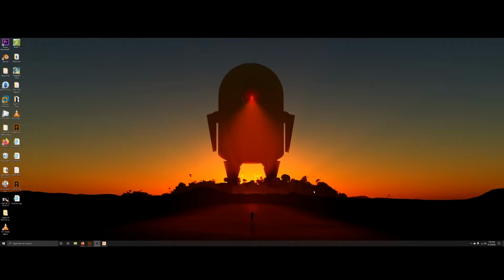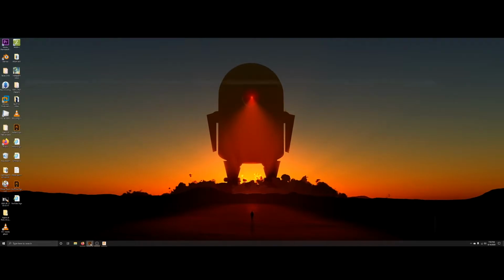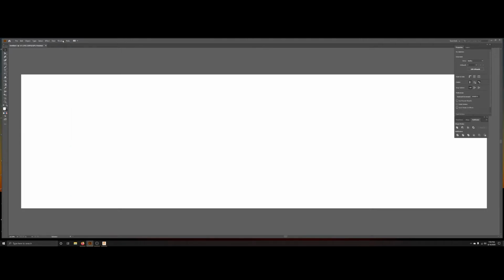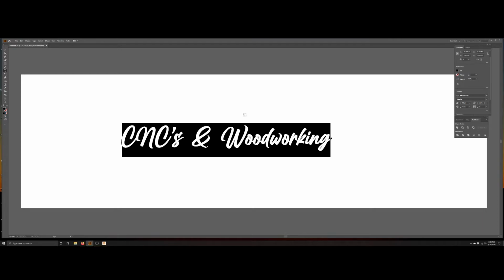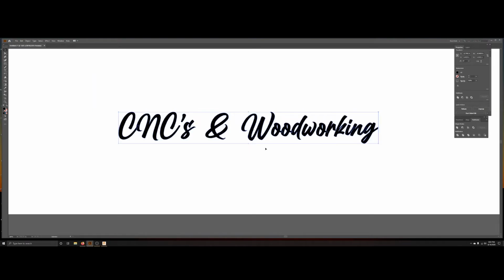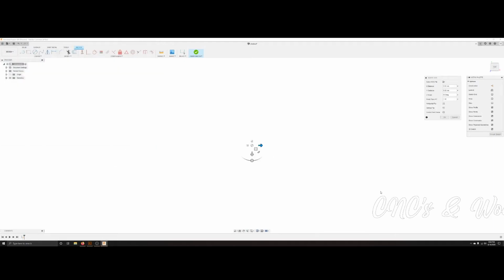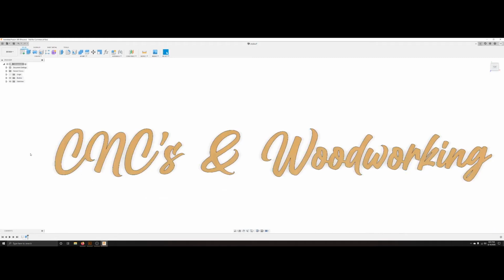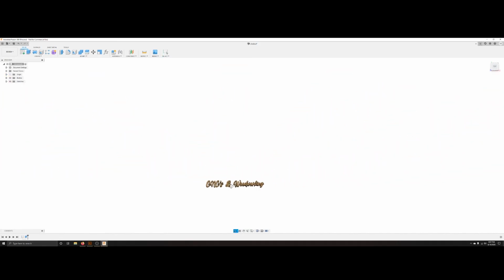How to Make signs on your CNC using Fonts and Type (Illustrator and Fusion 360)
In this video we will talk about processing text and Fonts in Illustrator and setting them up in Fusion 360 for your CNC.